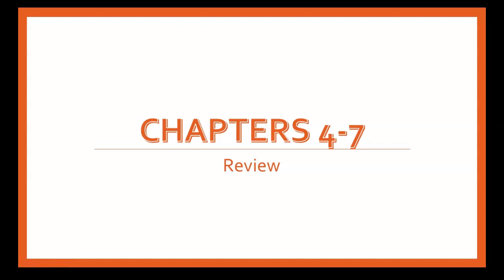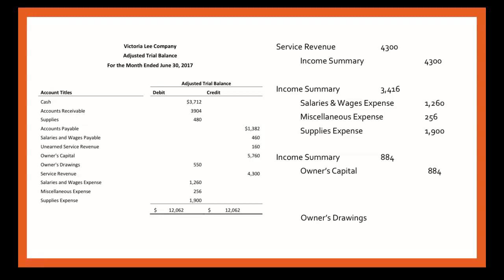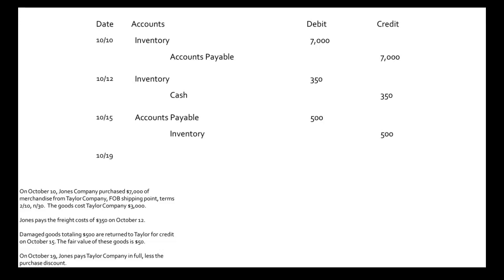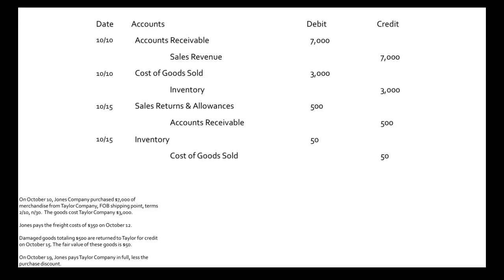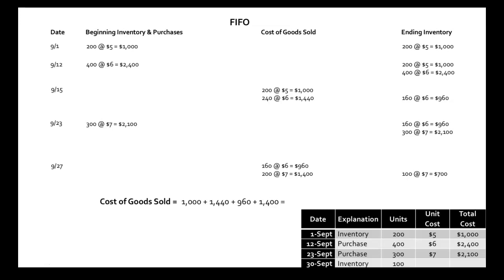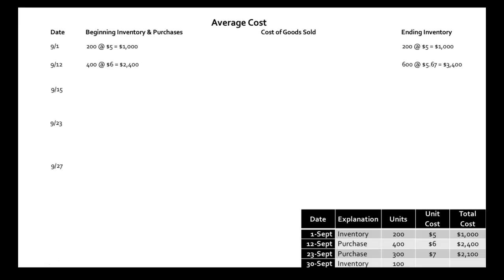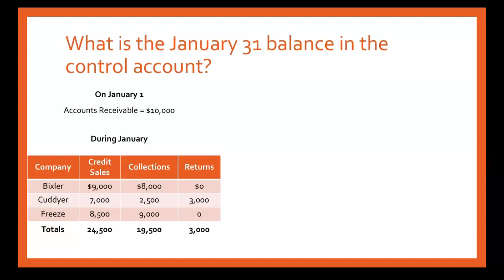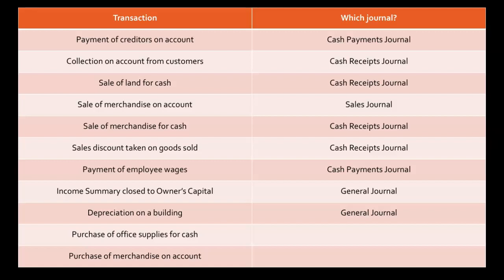Chapters 4-7 Review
Reviewing Chapters 4-7:

- Closing Entries
- Merchandising Operations Journal Entries
- Perpetual Inventory (FIFO, LIFO, Average Cost)
- Subsidiary Ledgers
- Special Journals